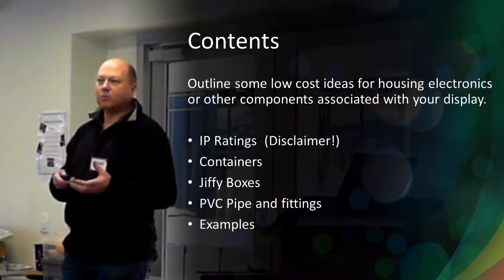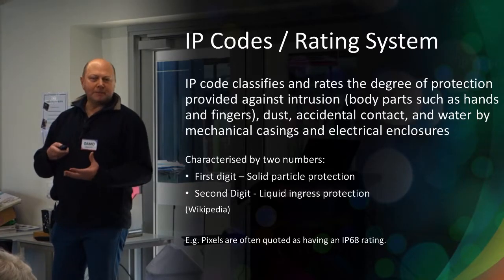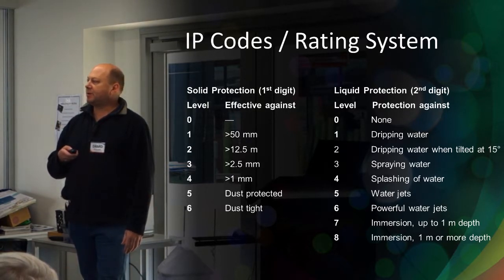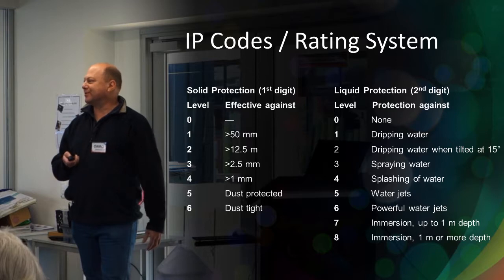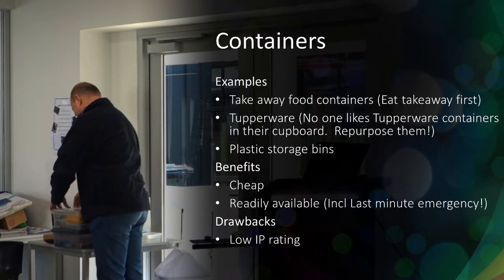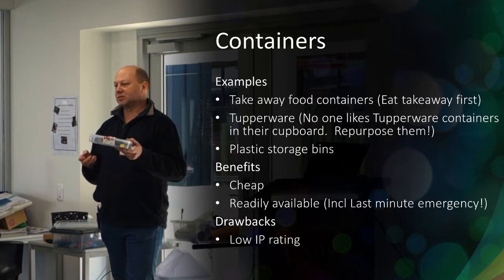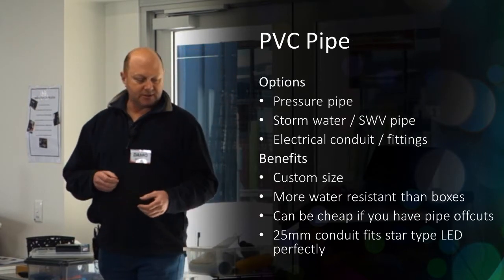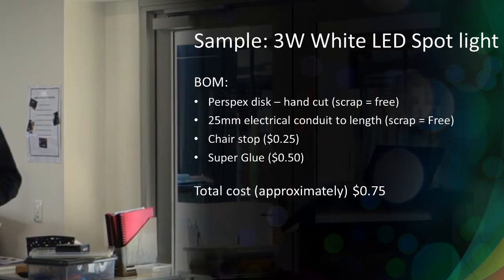Enclosure ideas for your Christmas lighting electronics - 2017 Adelaide Mini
Presented by damo1271. Ideas for enclosures to house your Christmas display electronics outside, away from the rain (and curious bugs!?)